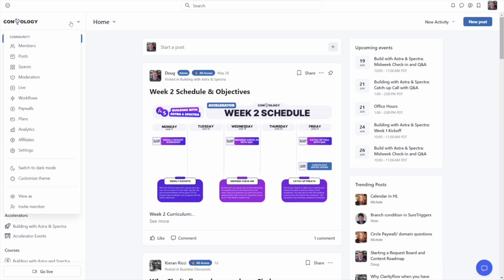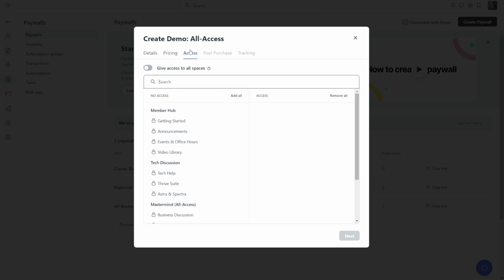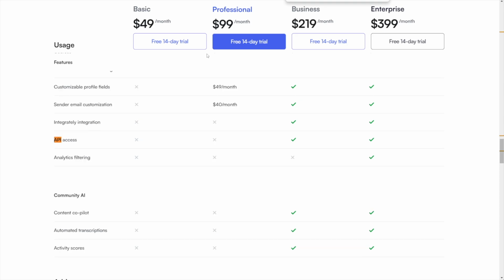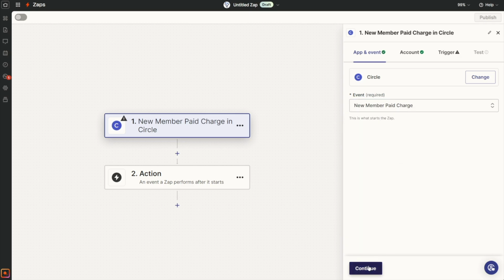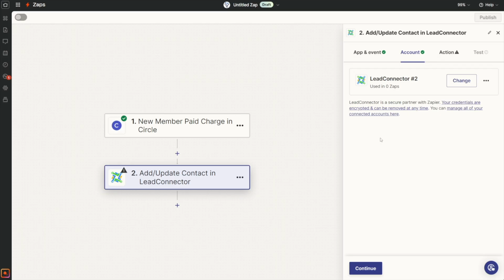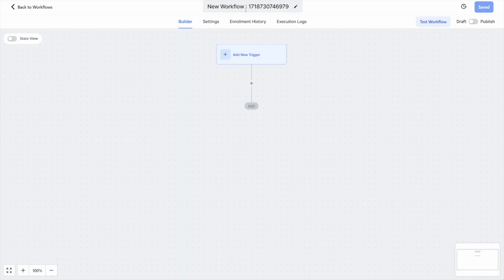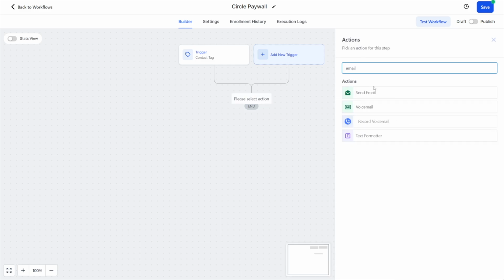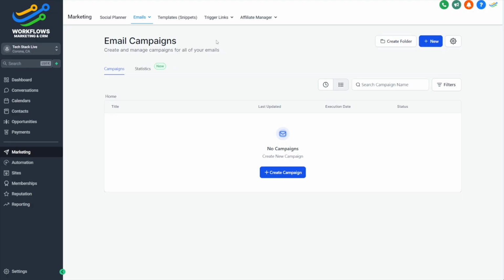How to connect a Circle Community to HighLevel using Paywalls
Learn how to add your Circle Community Members into HighLevel when they join via Paywalls.

🧰 The Tools
I am compensated if you make a purchase through them—at no extra cost to you. If you found my video helpful, consider supporting the channel when you choose to purchase these tools.

Get access to unlimited tech help, all of my courses, and everything I create at Convology for just one price with the All-Access Pass.